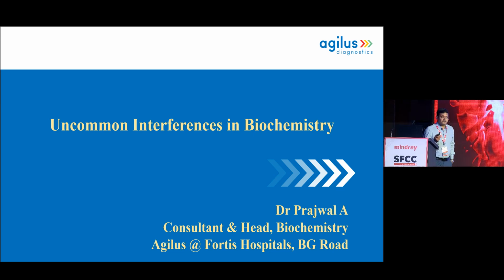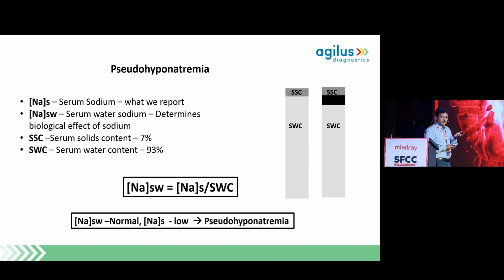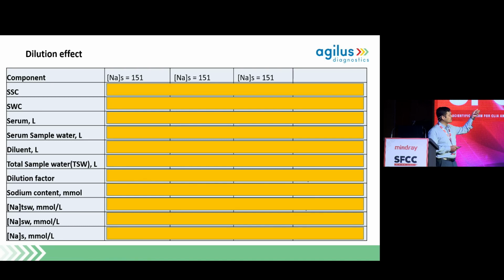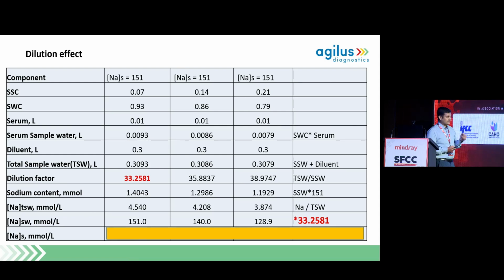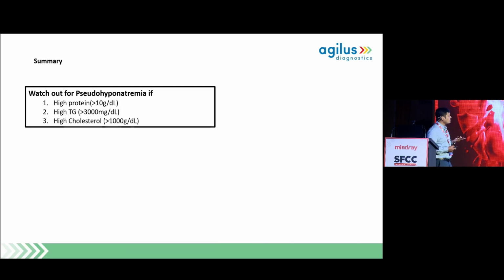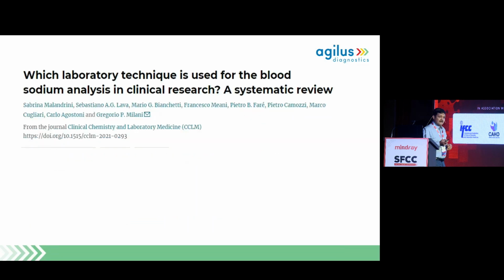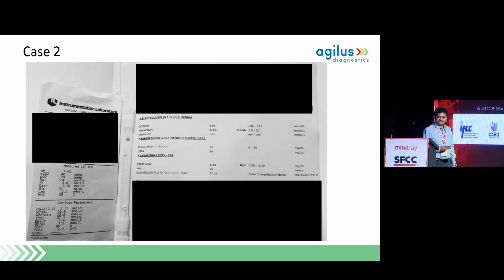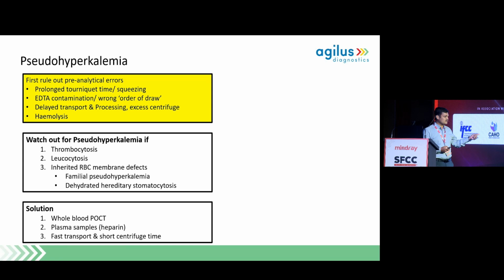Importance of Lipid profile | Dr Prajwal Ammali | SFCC 2023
This educational video delves into the intriguing topic of uncommon biochemistry interferences, focusing on pseudo-hyponatremia and its significant impact on electrolyte measurements. Our expert speaker provides in-depth insights into the understanding of pseudo hyponatremia in lipid profile interpretation, the calculation of the dilution factor, and its influence on measuring electrolyte levels. Additionally, the video emphasizes understanding the role of dilution factor, serum water and solid content in lipid profile interpretation, and the implications of identifying lipoprotein abnormalities. Additionally, it emphasizes the significance of clear methodology in published articles and the concept of pseudo-hyperkalemia and its causes. Lastly, the summary underscores the importance of lipid profiles in identifying potential health issues, matching the context presented in the video.

For any support, please get in touch with Mindray India using the below information:
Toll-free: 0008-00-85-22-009